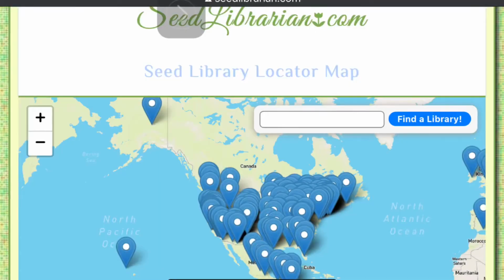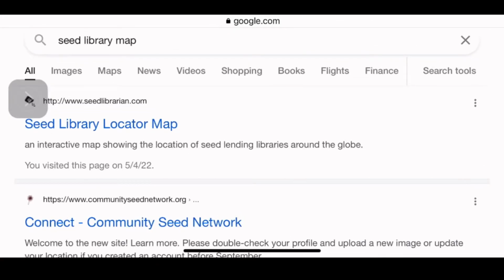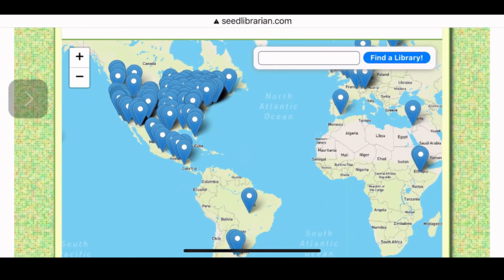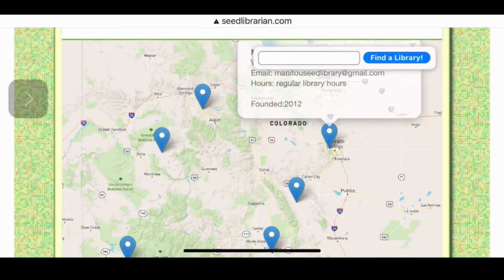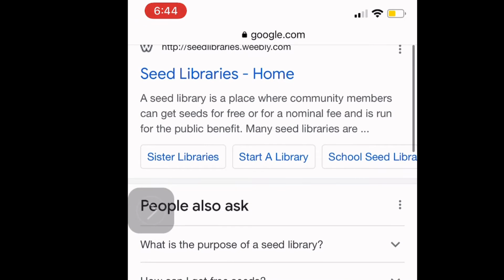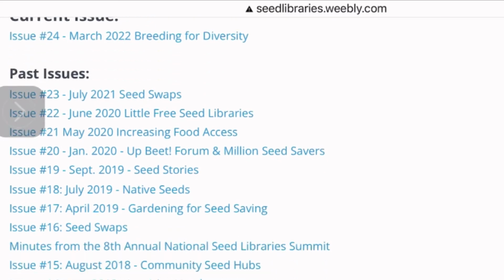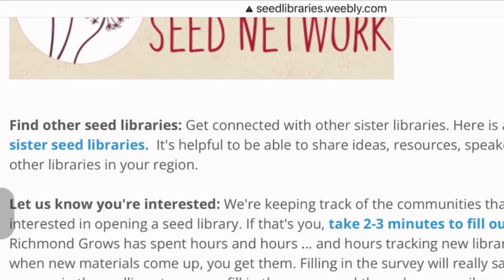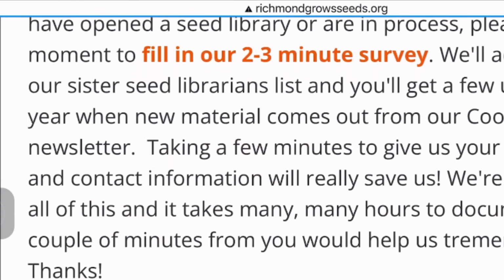Great Resource: How to Get Free Garden Seeds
Saving money on vegetable seeds can be very helpful.  This video discusses where to get free vegetable seeds around the world.